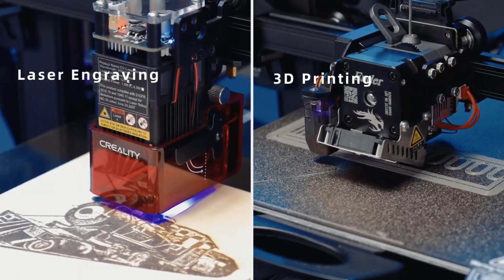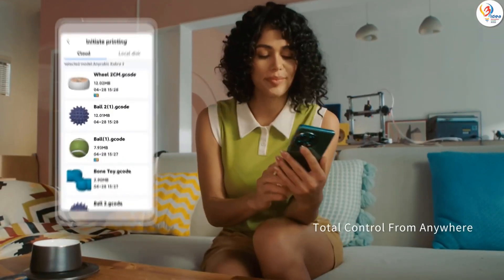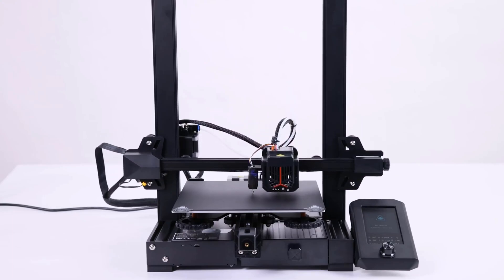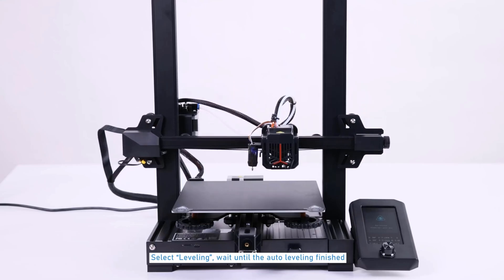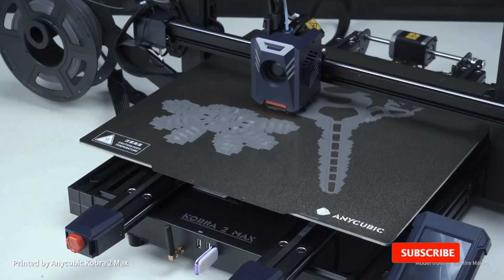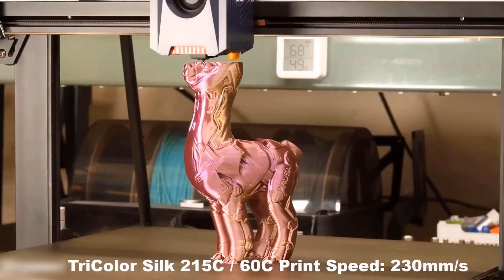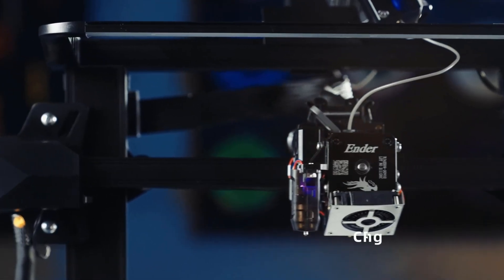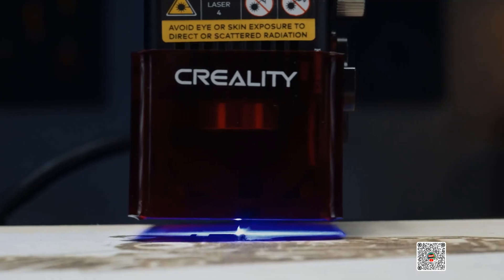3D Printers | 4 Best 3D Printers at Amazon – Buyer’s Guide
4 Best 3D Printers at Amazon – Buyer’s Guide
Product Link:-
1. Anycubic Kobra 3 Combo

2. Creality Ender 3 V2

3. Anycubic Kobra Max

4.  Ender 3 S1 Pro

5. Similar Product on Amazon

are you looking for the Best 3D Printers?
in this video we will look at some of the Best 3D Printers on the market. before we get started with our video. we have included links in the description. so make sure you check those out to see which one is in your budget range.